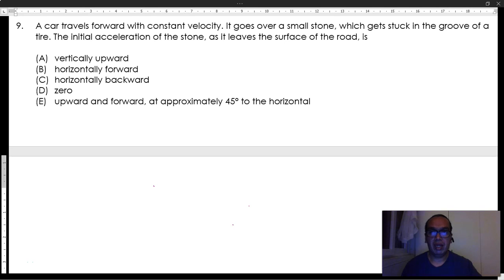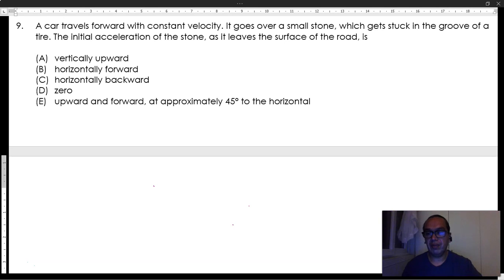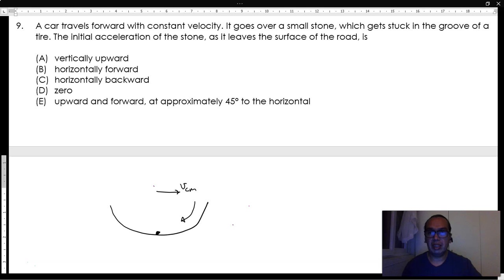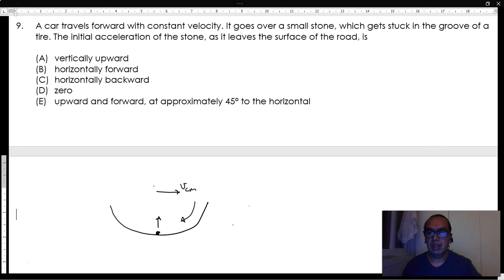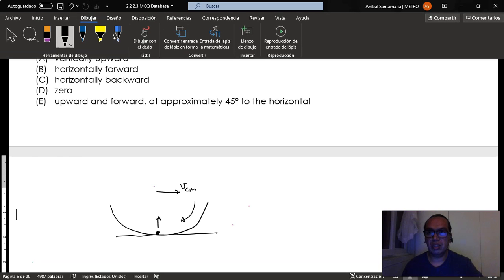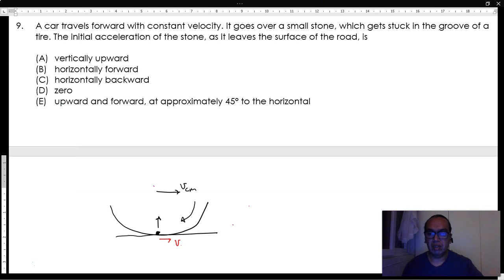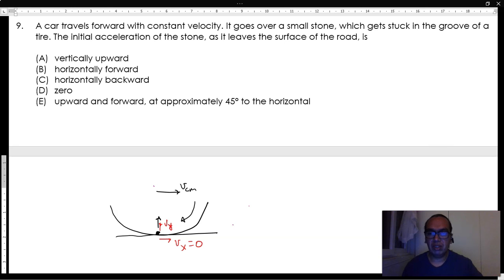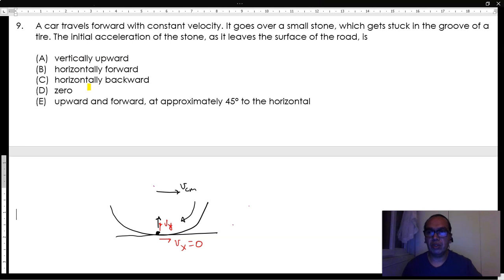2.2-07 Instantaneous Acceleration of a Particle in Uniform Circular Motion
When a particle is starting to move in a rolling circular path, there is an instant in which the acceleration is directly toward the center, and no velocity is tangential.  This video illustrates that situation.